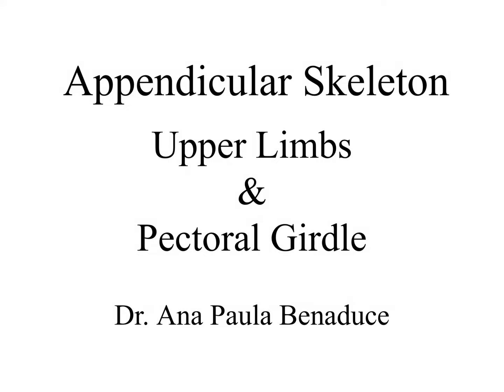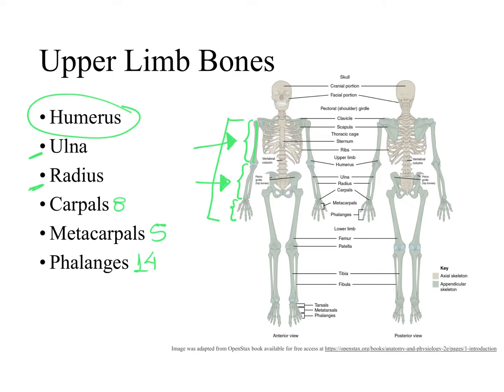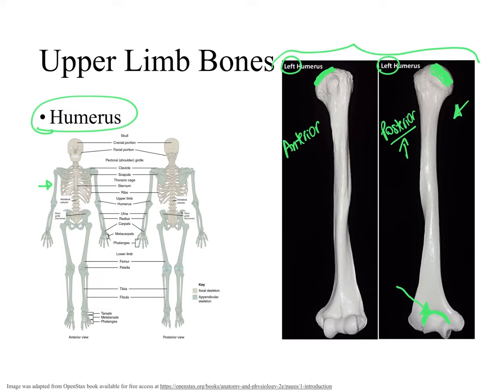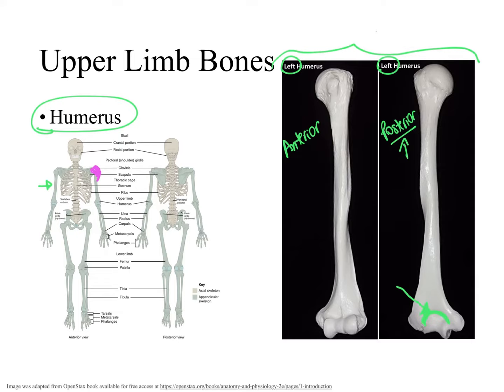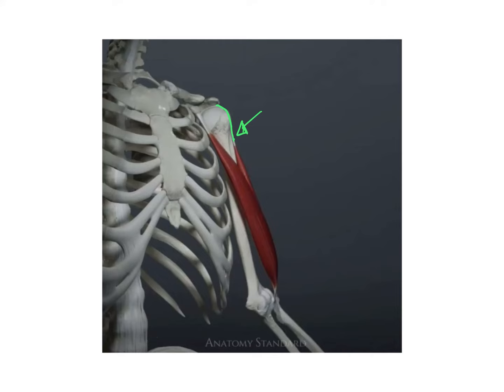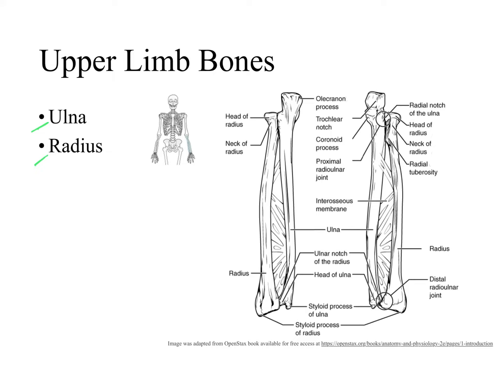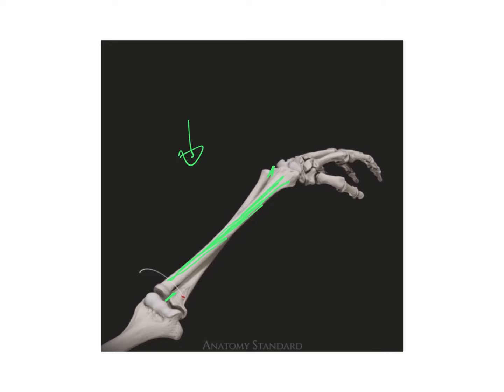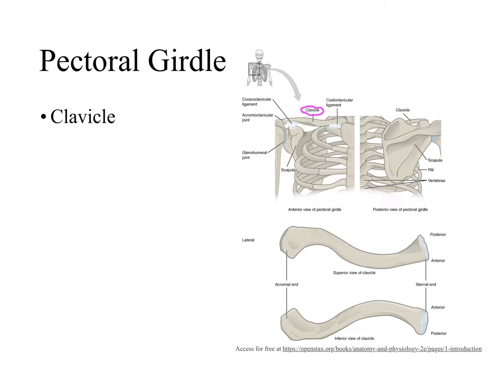Dr. Benaduce: Upper Appendicular Skeleton (Complete Lecture)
In this video Dr. Benaduce covers all bones making up the upper limb (humerus, radius, ulna, carpals, metacarpals, and phalanges) as well as bones making up the pectoral girdle (clavicle and scapula). She explains the elbow joint and gives tips on how to remember which bone articulates with each condyle of the humerus.